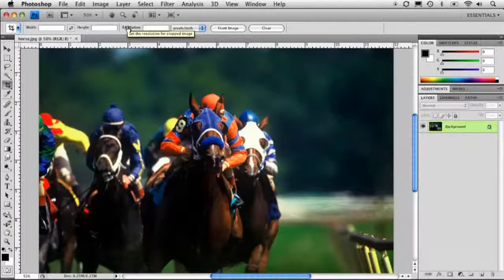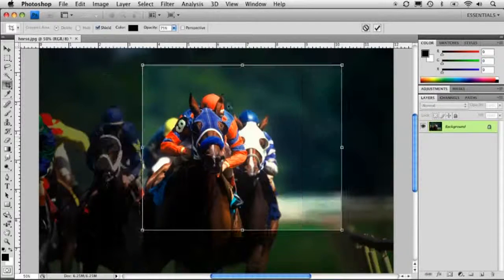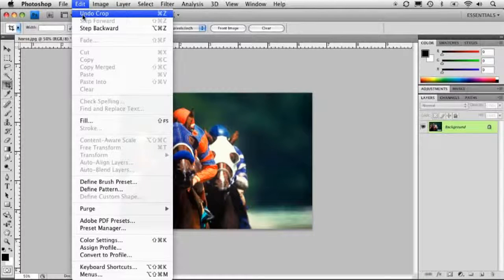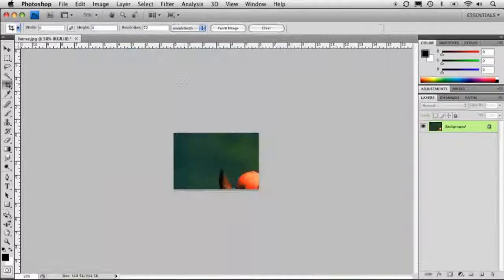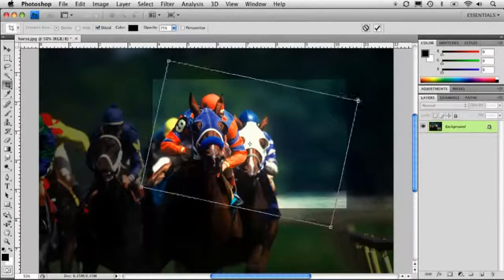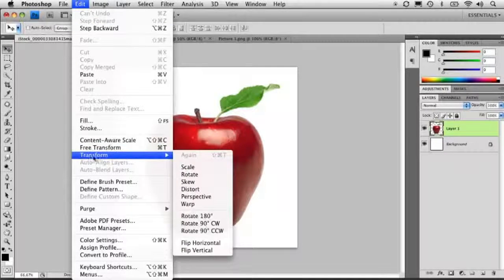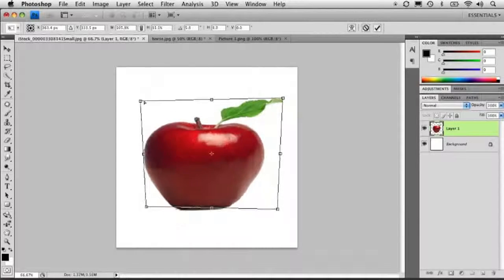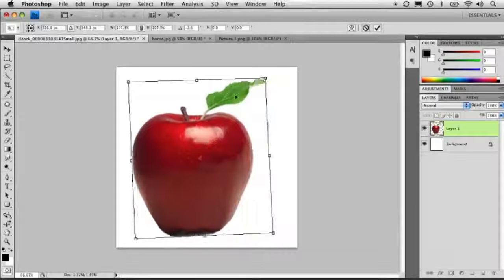Day 7: Cropping and Scaling - Bassic Photoshop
This lesson will show you how to Crop and Csale an Image. The next lesson will be the Selection in Photoshop